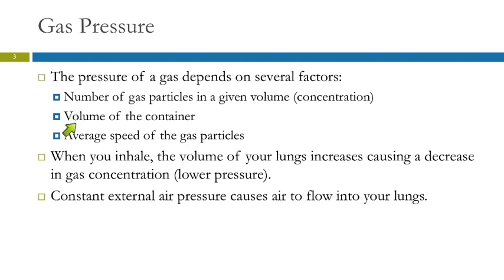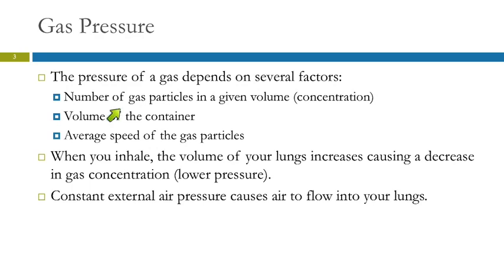5.1 Breathing: Putting Pressure to Work